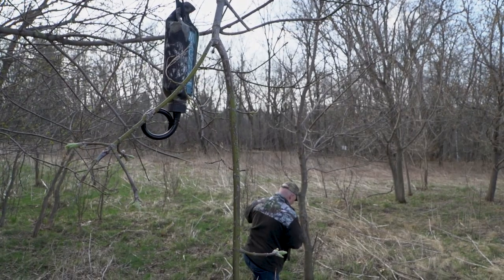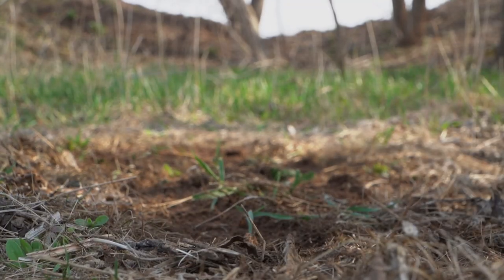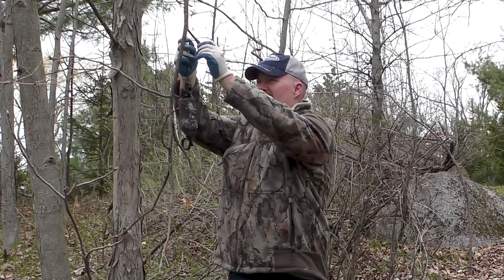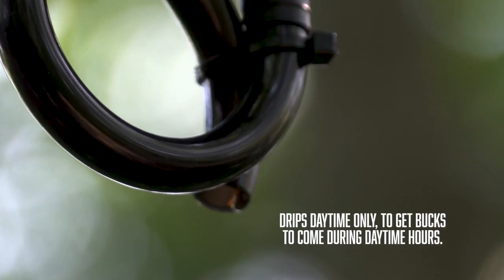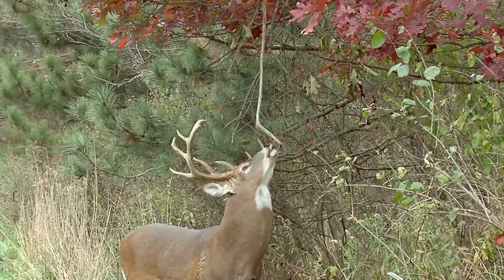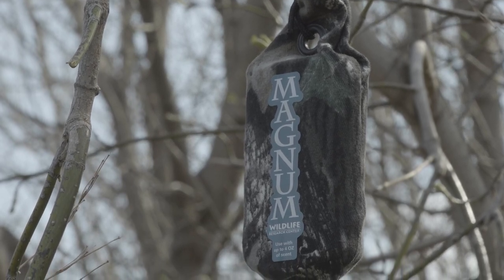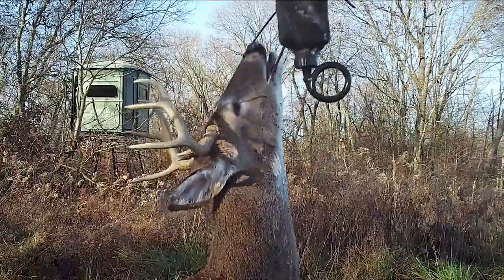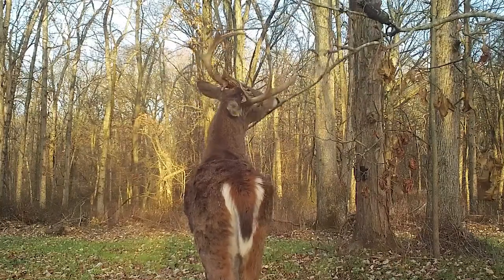Keep a White-tailed Buck Inventory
Want to keep an inventory of your bucks? Brad Rucks explains a way to bring bucks to your trail cameras in this episode of HuntTech. Season 1. Episode 37.